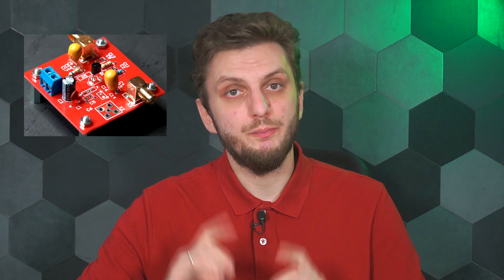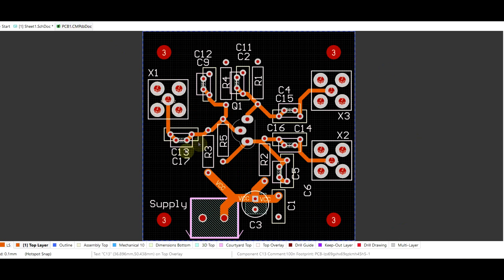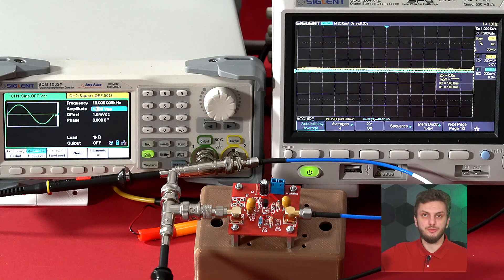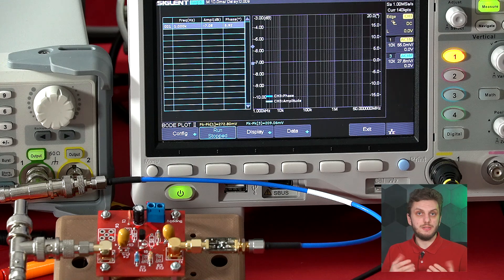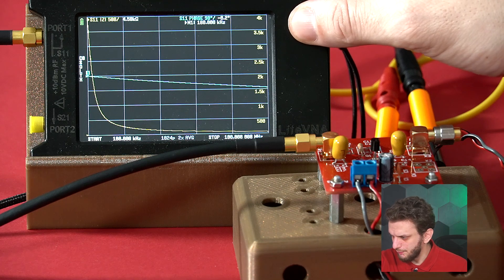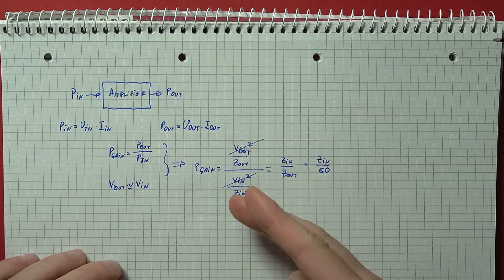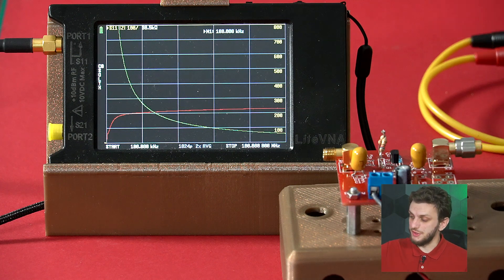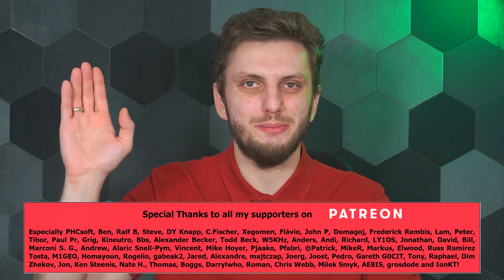Common Collector Amplifier - Practical Build (2/2)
#181 In this video I keep looking at the common collector amplifier by building and testing the circuit that was simulated in part 1. I go trough the various behaviors and parameters that where observed in the simulator to see how well they are matched by the real circuit.